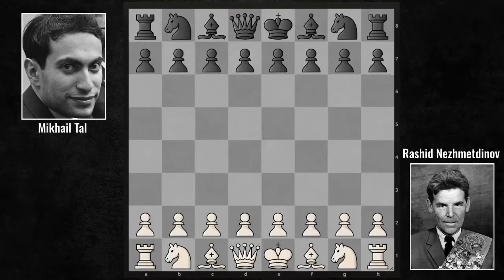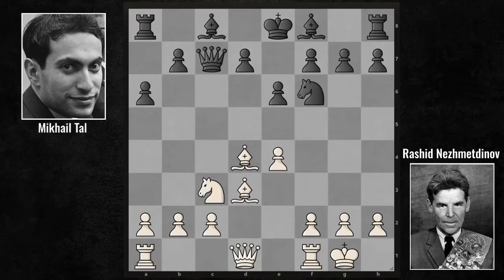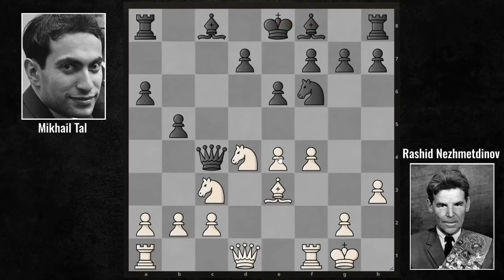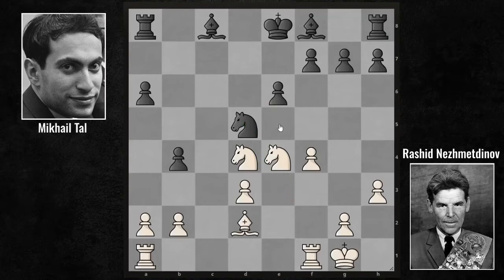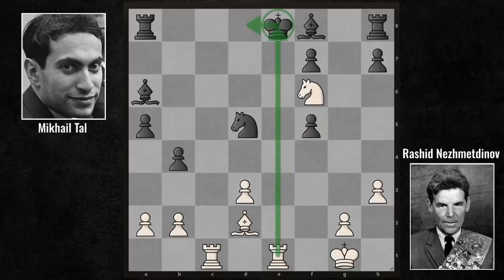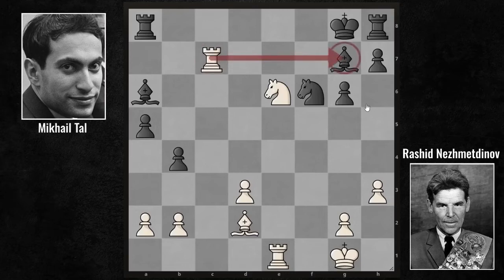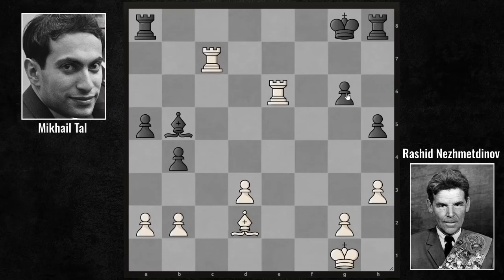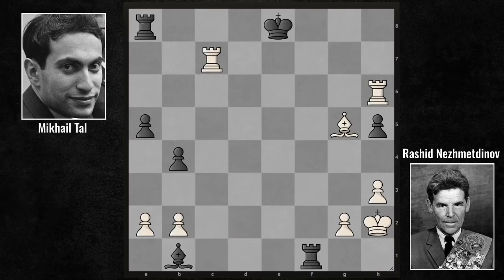Mikhail Tal vs Rashid Nezhmetdinov - GREAT game! - Game is played in 1959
Mikhail Tal versus Rashid Nezhmetdinov - Chess Game Analysis

In this video we're going back to 1959. What a really GREAT game is it!

About Chess Club Channel
🎥 Videos about chess
🎨 Produced by Chess Club